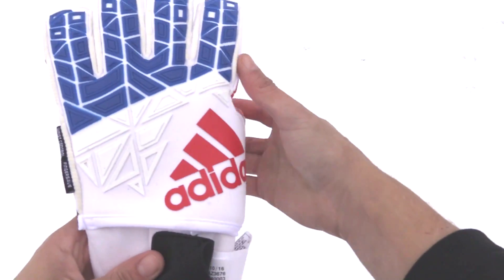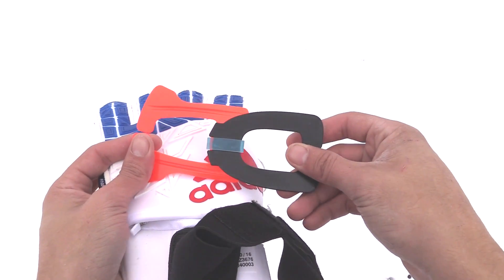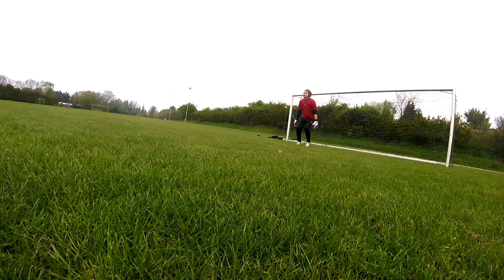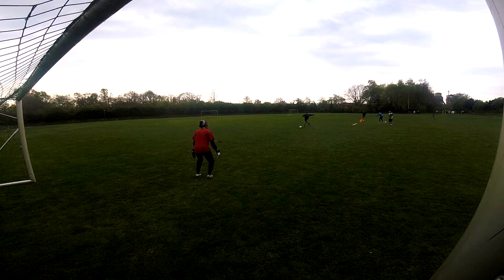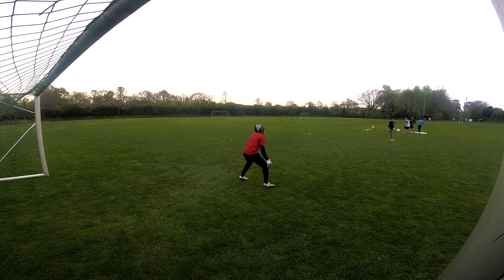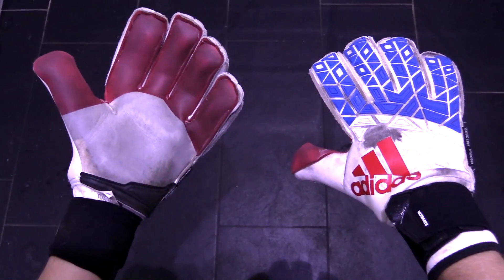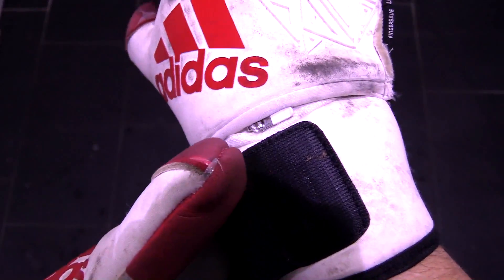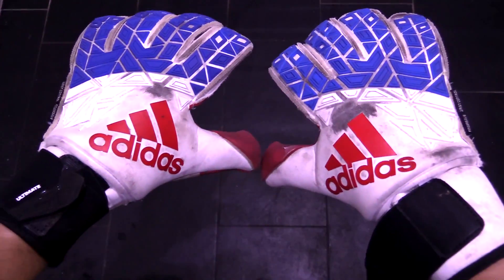Goalkeeper Glove Review: Adidas Ace Trans Ultimate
The final Adidas glove from the new Transition line, the Adidas Ace Trans Ultimate comes equipped with everything a keeper could ever want in a pair of gloves.

Starting with top notch evo zone latex, removable fingersabes and wrist stabilisations the ultimate's jam packed features are rivaled only by the best of the best. The cut is a contact maximizer cut that is absolutely massive.

You can get your own pair online for a bunch of different prices I got mine on amazon.